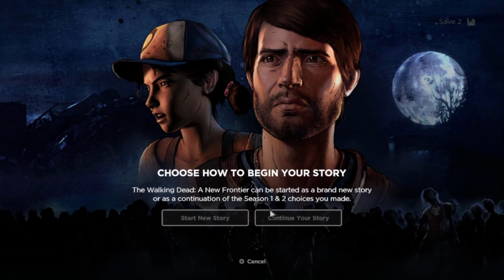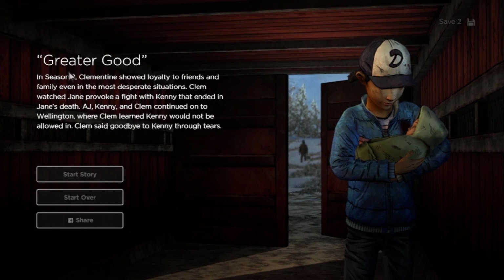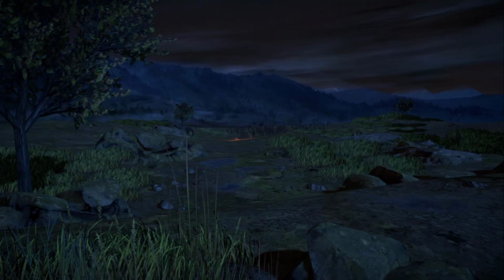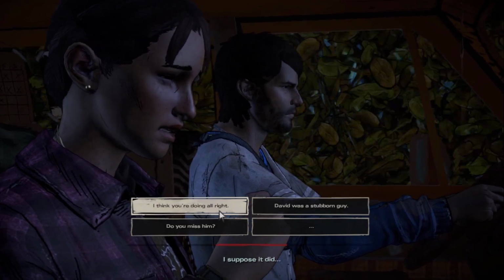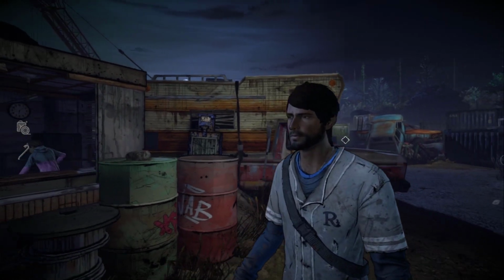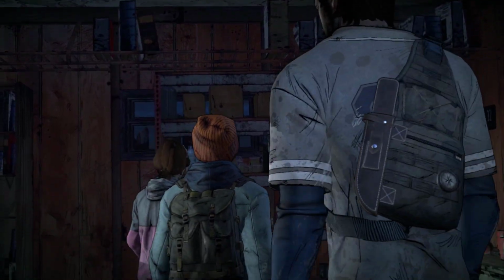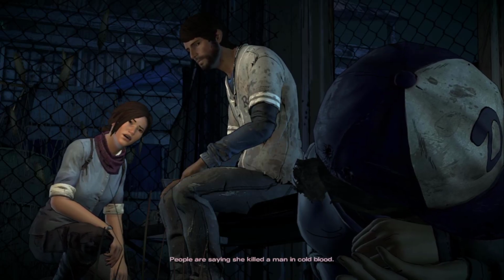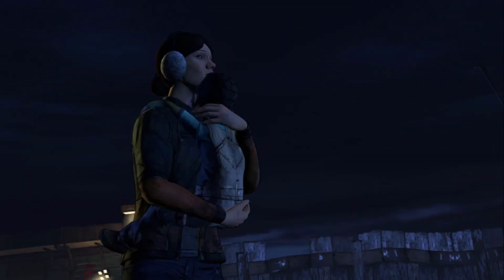In the Blink of an Eye! [PPT "Telltale's The Walking Dead - S3E1 - Ties That Bind Pt.1 - E12]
I'm also a writer, so if you want to you can check out my stories at Wattpad and if you decide to support me on Patreon you'll get a link to download your own file and save it on your computer.